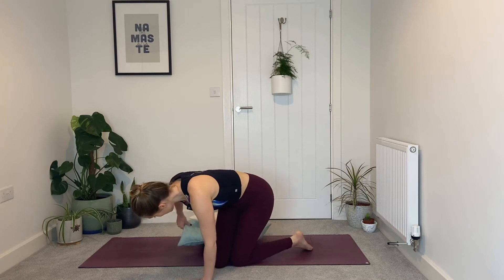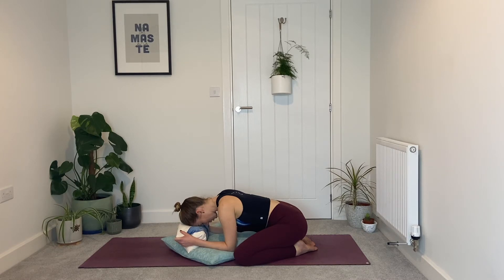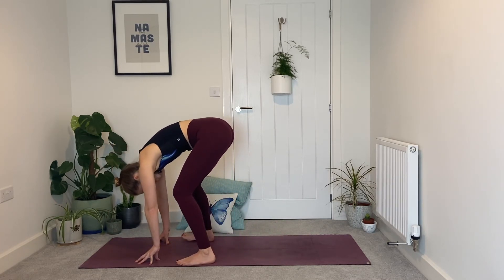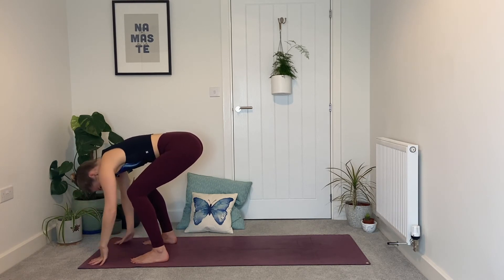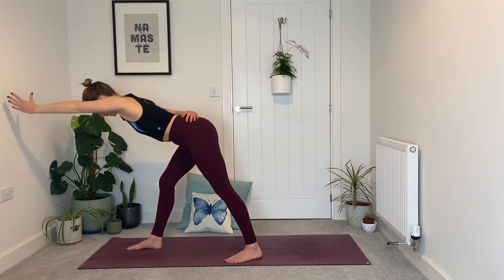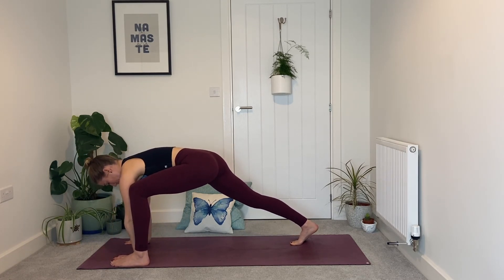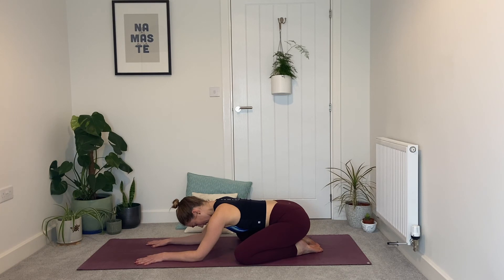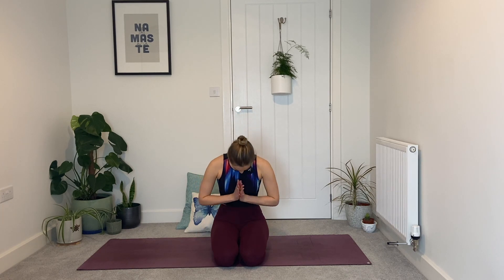12 Minute Pre-Natal Yoga Class - For All Trimesters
This is a full body Pregnancy Yoga Class.
Permission to stop and nourish your body, this 12minute class is short but perfectly sweet :).
Let me know how you get on in the comments.
Please make sure you have your doctors go ahead before taking part in Yoga whilst pregnant.